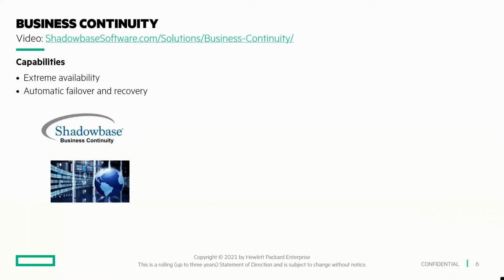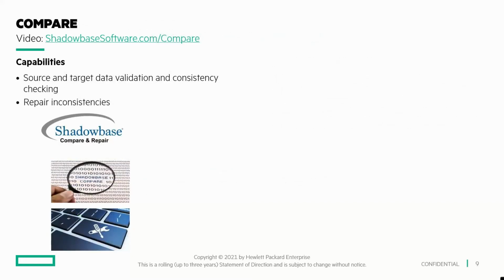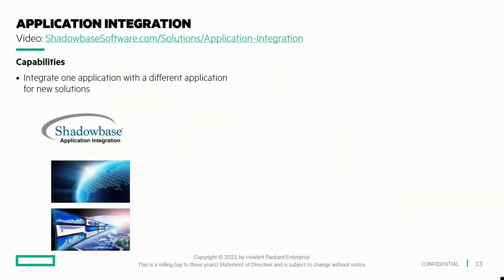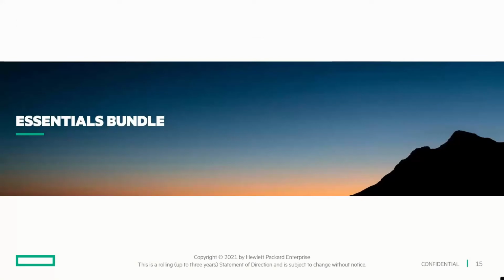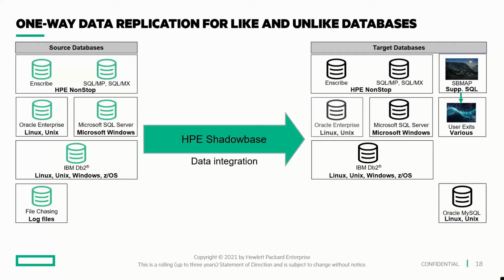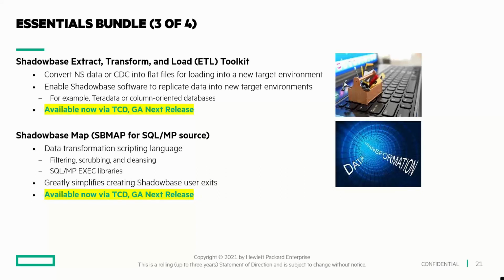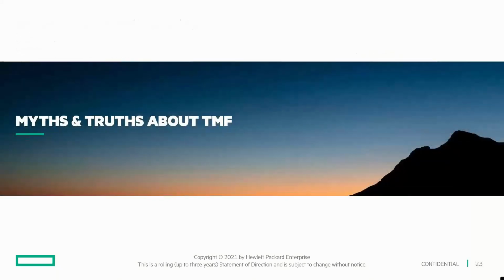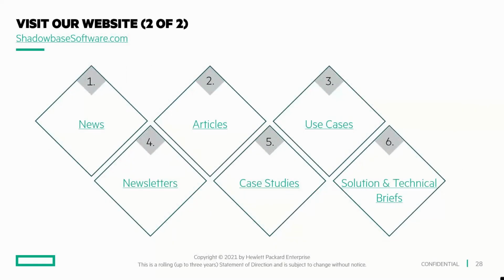HPE Shadowbase Updates - Paden Holenstein